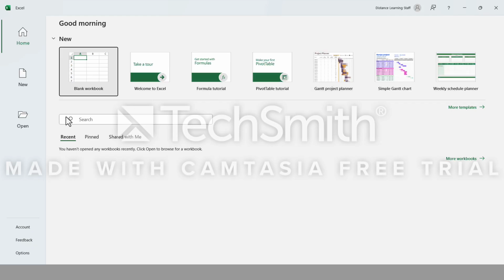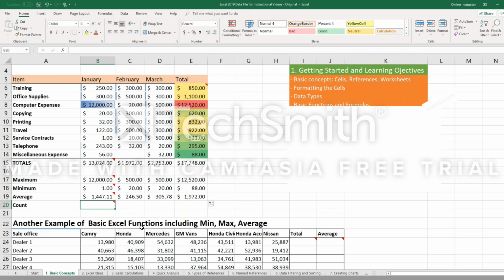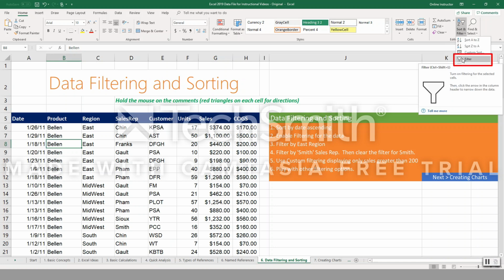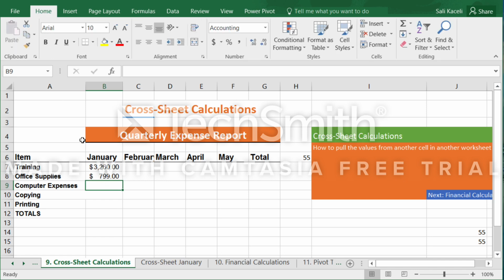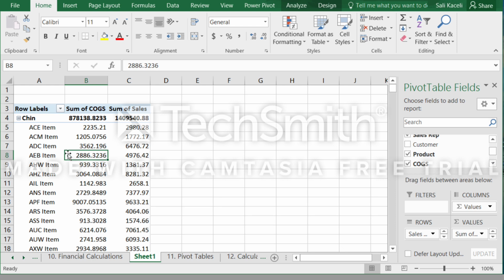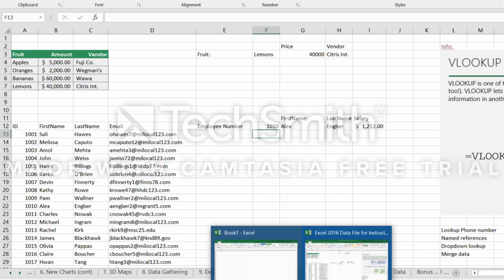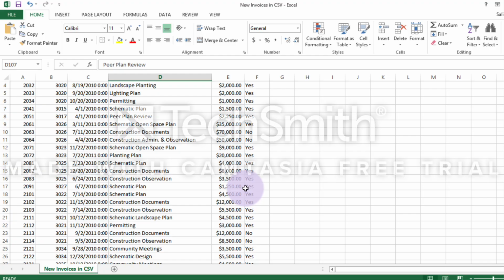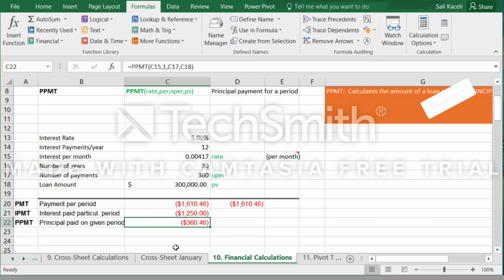Excel for Beginners - The Complete Course on Excel for Microsoft 365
This is the beginner Excel course you have been looking for! Learn everything you need to become proficient in Excel whether as a student or in the workplace. You will learn Excel concepts related to Excel formulas and calculations, creating Excel charts, Excel Pivot tables, Excel integration with Word and a lot more. After watching this video, you will be able to use Excel in effectively in the workplace or for professional development.

This Excel course is also ideal for teachers to teach Excel and for anyone who wants to become proficient in using Excel for personal use or in professional settings.
👉 Chapters:
00:00 - Welcome
00:28 - Getting Started with Excel, the Basics
06:22 - Using Functions and Formulas for Basic Calculations
13:10 - Using Autofill
14:23 - Conditional Formatting in Excel
17:05 - Calculating Max, Min, Average, Count
20:15 - Mathematical and Accounting Related Calculations in Excel
24:40 - Quick Analysis Tools: Formatting, Charts, Pivot Tables
27:58 - Relative, Absolute and Mixed References
35:13 - Data Filtering and Sorting
40:37 - Charts
46:56 - Modern Charts
49:31 - Flash Fill Data Feature
51:40 - Calculations Across Sheets Using Formulas
57:36 - Calculating Percentages in Excel
01:05:26 - Conditional Functions: IF statement
01:11:02 - Pivot Tables and Pivot Charts
01:17:08 - VLOOKUP: 3 scenarios
01:41:23 - Freeze Panes to Navigate Data
01:43:03 - Setting the Print Area
01:44:47 - Live Reports in Word from Excel
01:48:34 - Importing and Exporting Data .csv Files
01:52:20 - Mail Merge Using Excel Data Files
02:01:09 - Financial Calculations: PMT, IPMT, PPMT